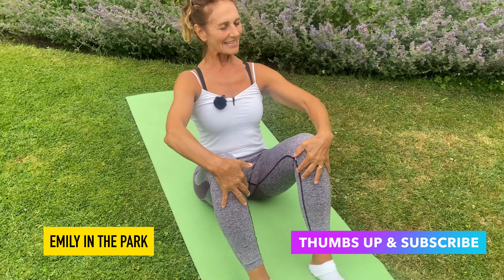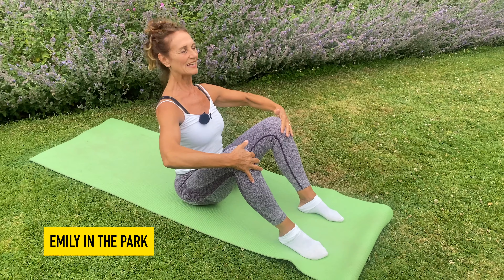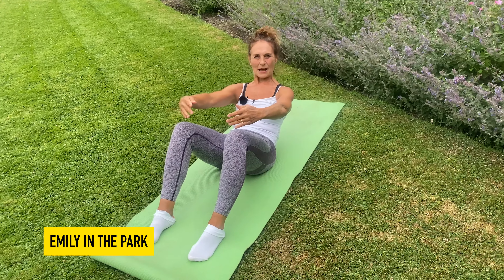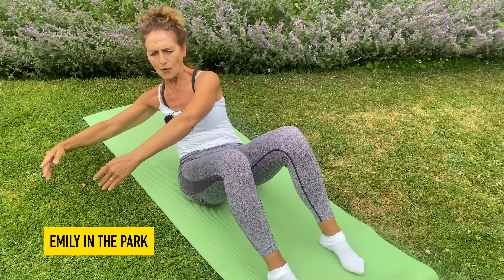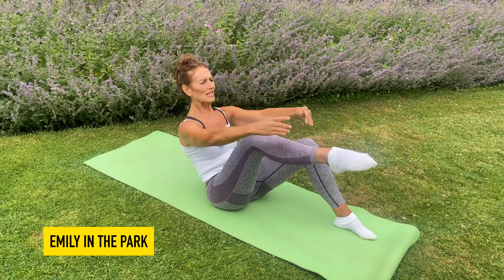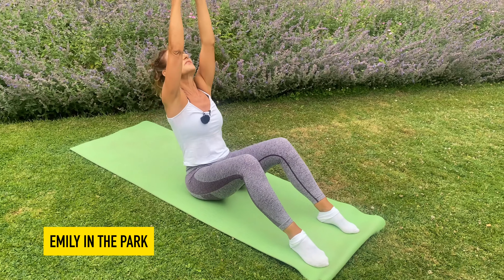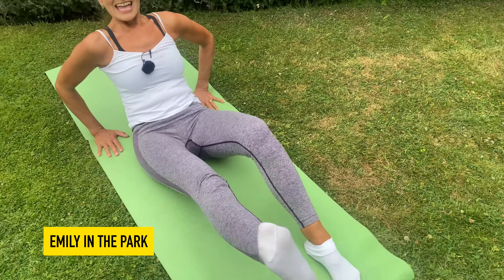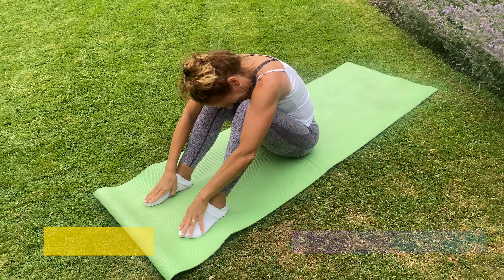Core Strengthening Exercises - Women Over 50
Strengthening your core muscles (tummy)  not only helps with mobility like getting out of a low chair, or a car,  but it's great for protecting your lower back, it's good for your posture and helps to reduce belly fat.

Breathe out on the main action and as always work to your own pace.